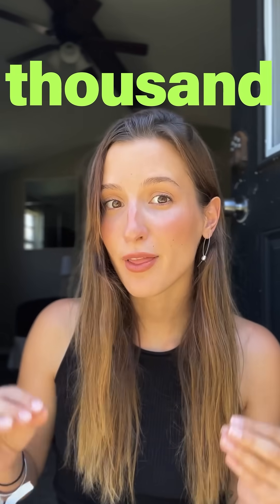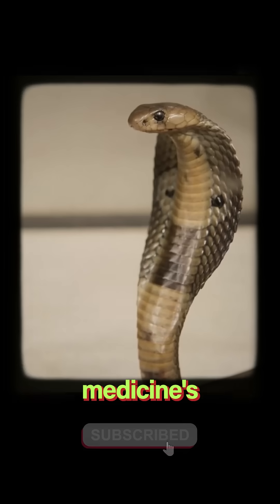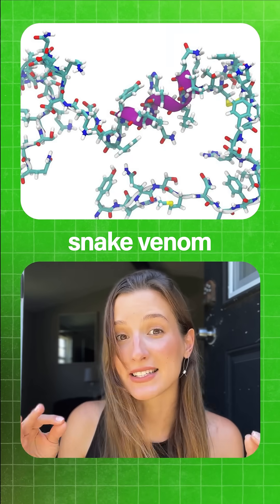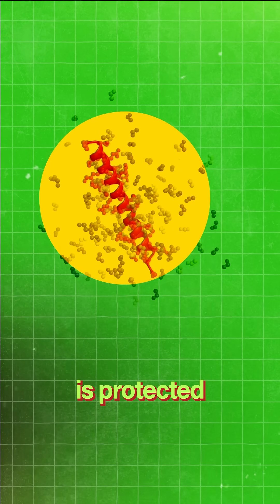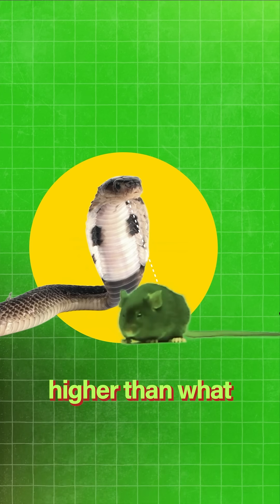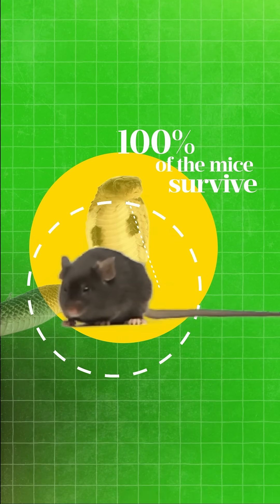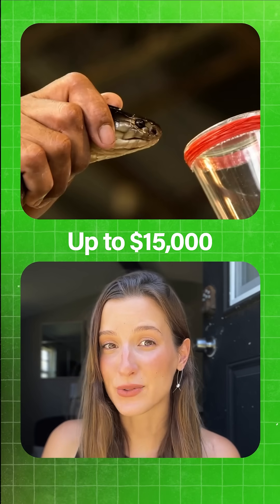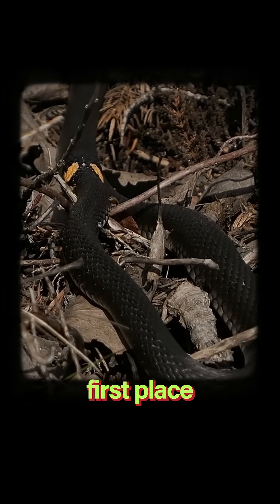The most overlooked area of research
Snake bites have killed over 100,000 people every year.

Anti-venom treatment is scarce, expensive, and painful to make.

and one of the most neglected areas of research.

But this all started changing in 2022 when a group of scientists decided to use AI to solve it.

Using an AI tool called RFdiffusion they designed a mini-binder that will attach only to the proteins found in venom.

*The model essentially simulates thousands of possible protein shapes until it finds one that will perfectly grab onto the toxin.*